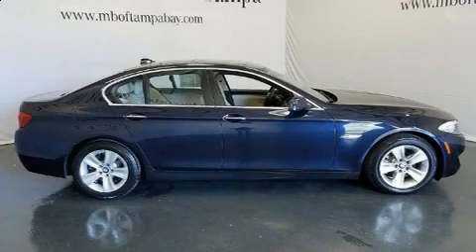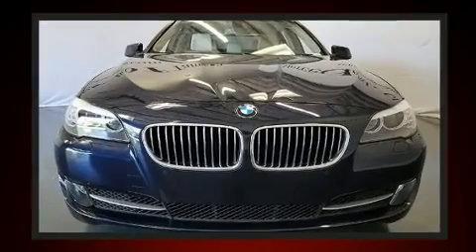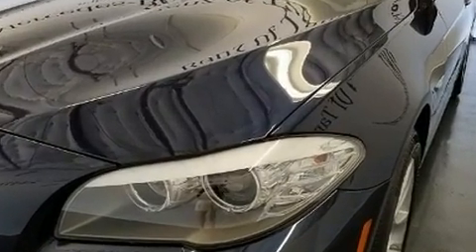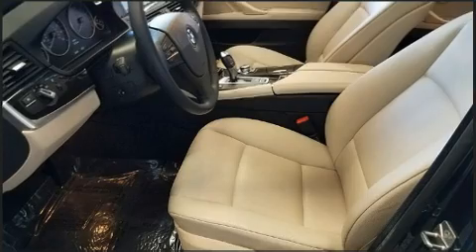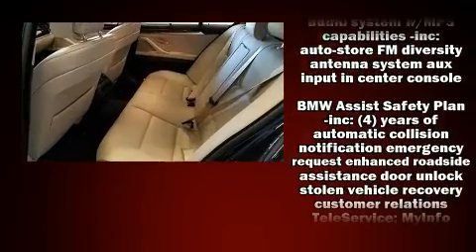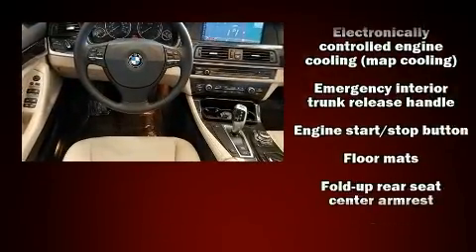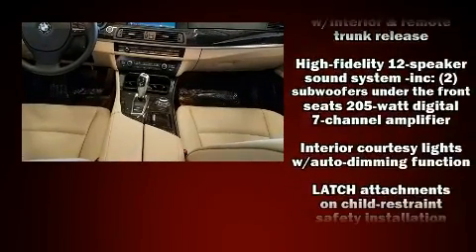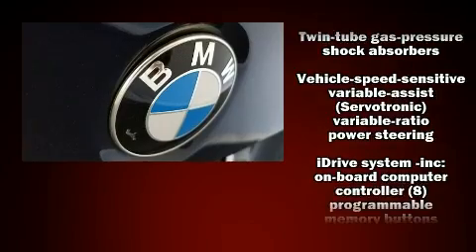2011 BMW 5 Series 528i in Tampa, FL 33614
4400 North Dale Mabry Highway

Treat yourself to a test drive in the 2011 BMW 528i. This 4 door, 5 passenger sedan still has fewer than 40,000 miles! It features an automatic transmission, rear-wheel drive, and a 3 liter 6 cylinder engine. Top features include air conditioning, delay-off headlights, 1-touch window functionality, speed sensitive wipers, a leather steering wheel, a trip computer, power front seats, and remote keyless entry. For drivers who enjoy the natural environment, a power moon roof allows an infusion of fresh air. Curtain airbags combine with standard stability control in creating a comprehensive safety network. It also arrives with a Carfax history report, indicating just one previous owner. Our sales reps are knowledgeable and professional. They'll work with you to find the right vehicle at a price you can afford. We are here to help you.